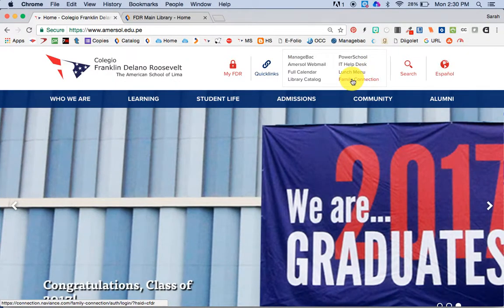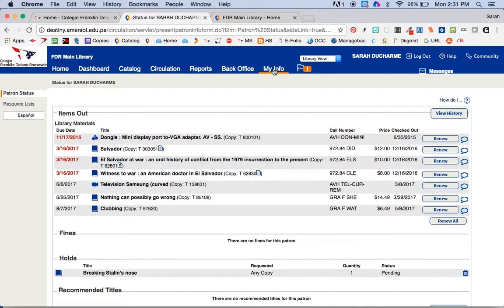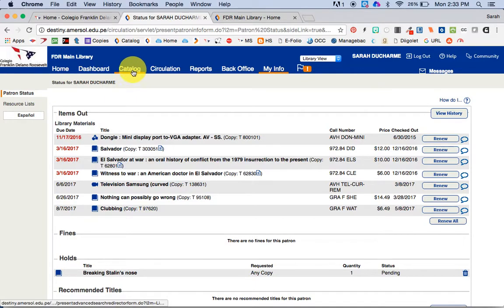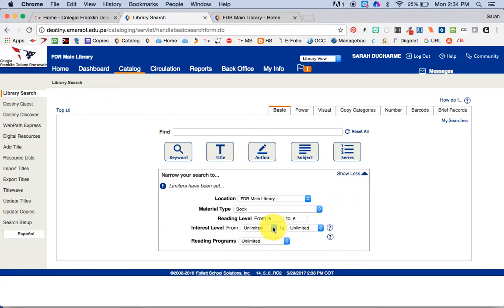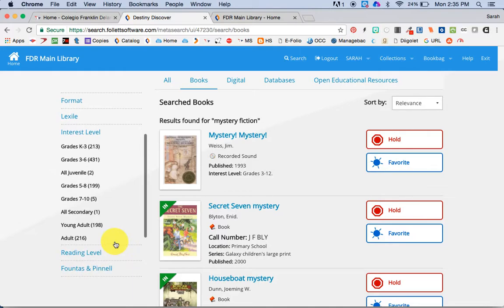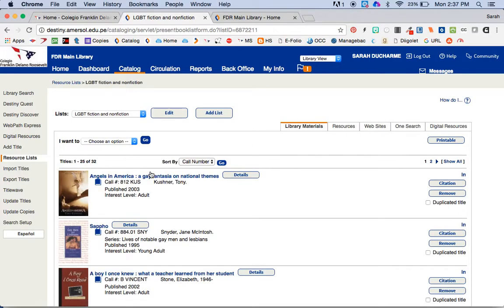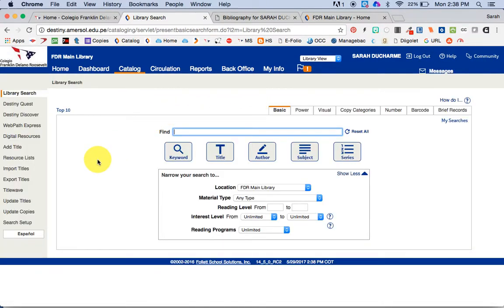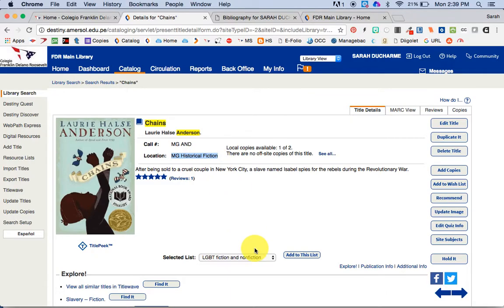Teacher Training: Using the Catalog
This is a video for teachers showing how to find and use the library catalog.